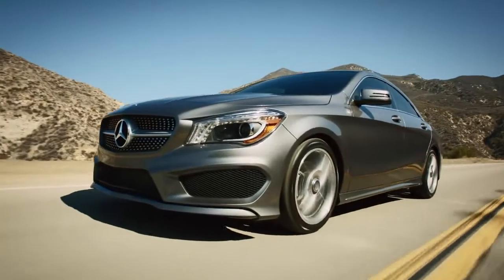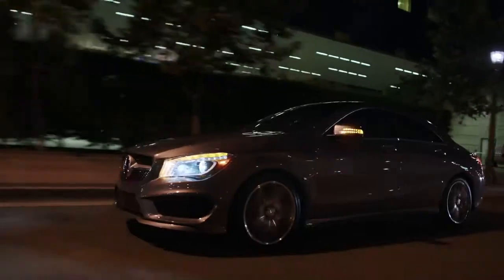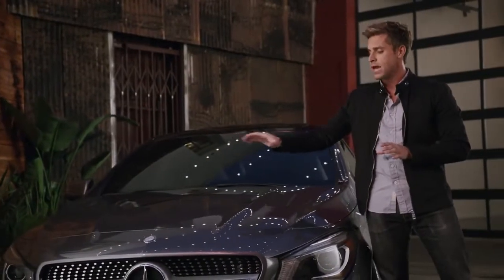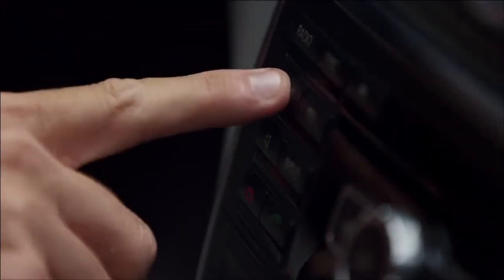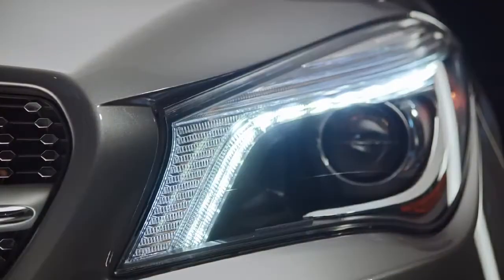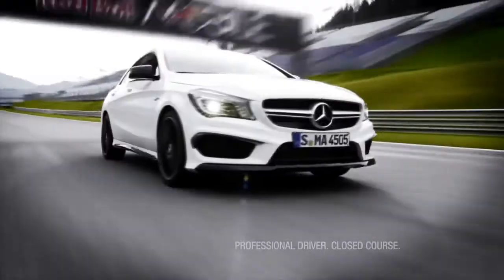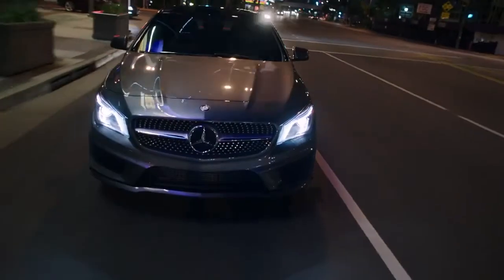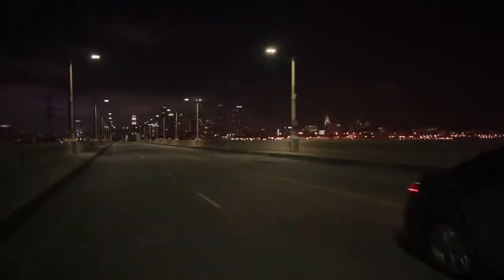2014 CLA Video Brochure Long Form